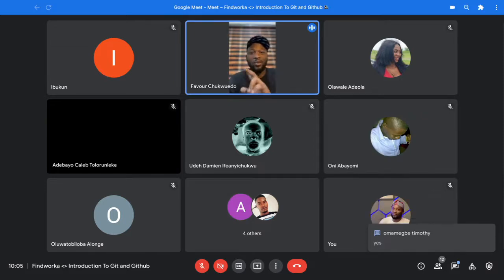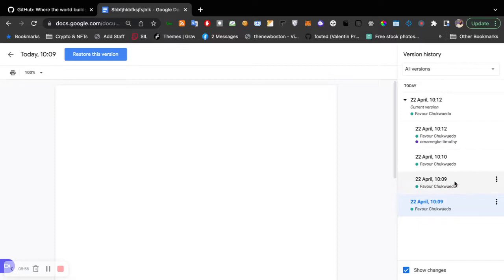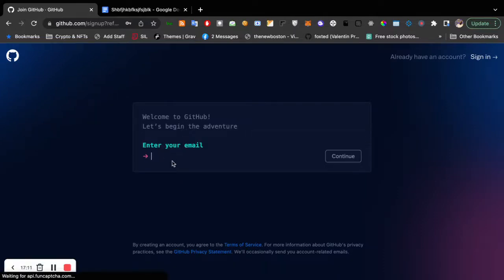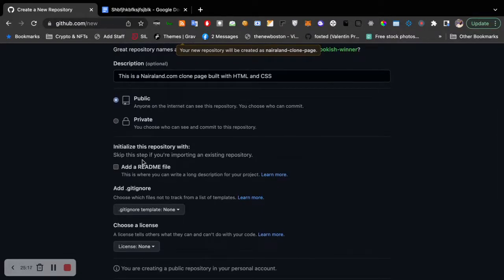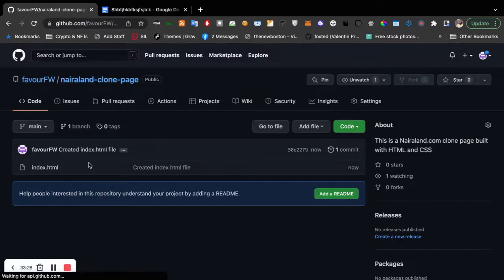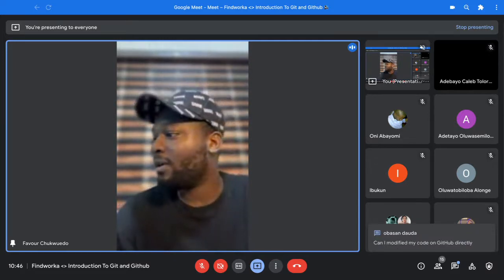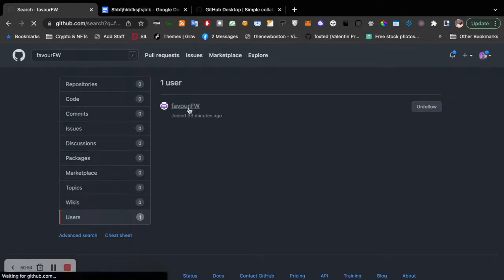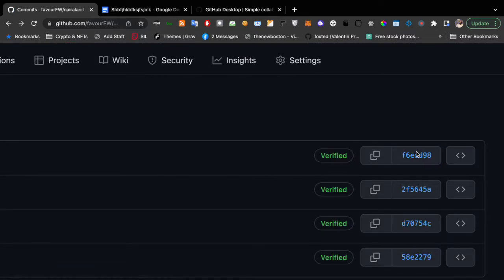Findwork Introduction To Github